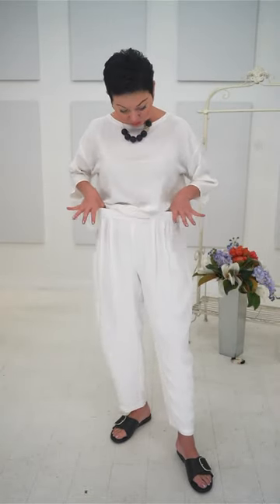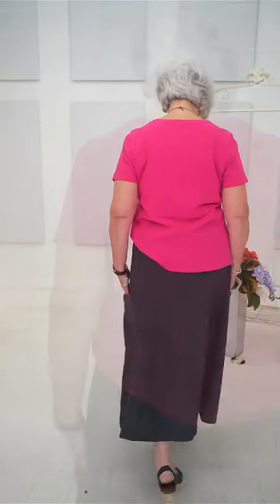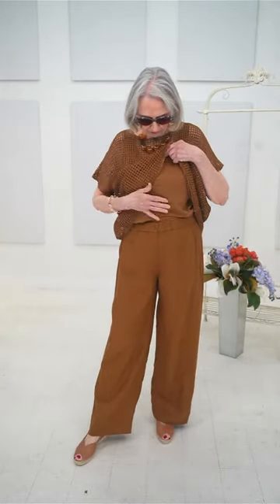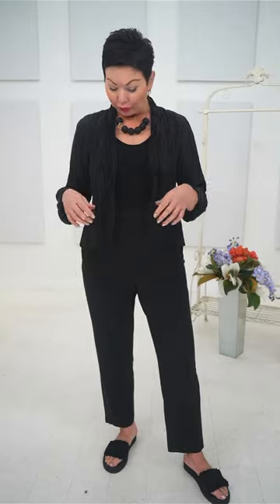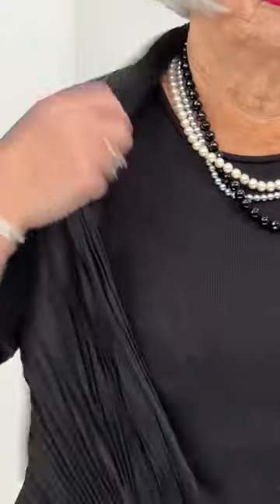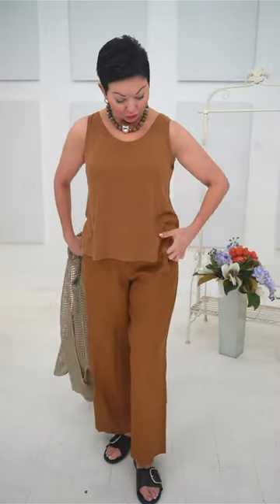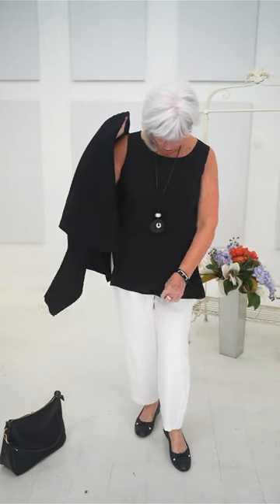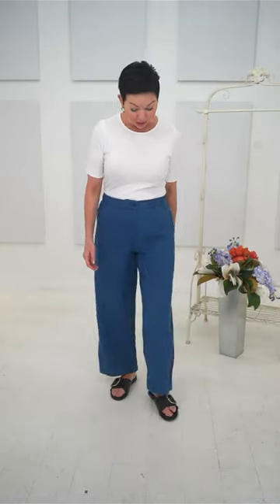Shepherd's Style Segment